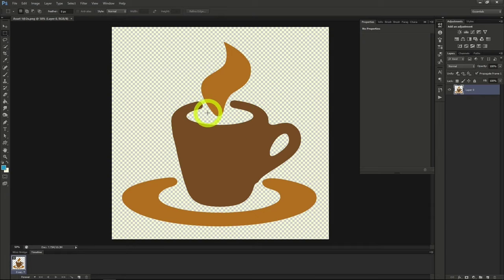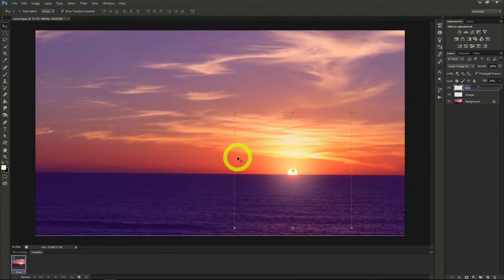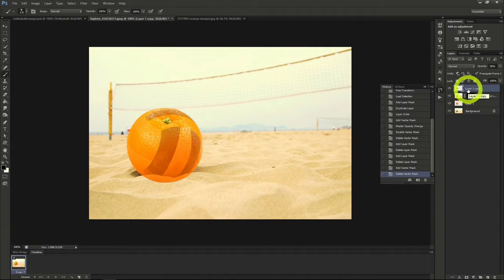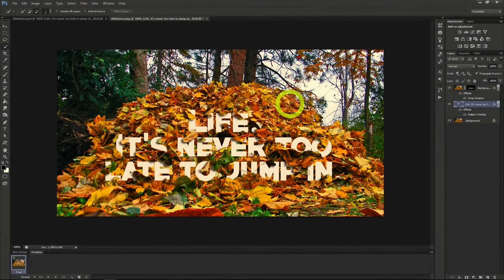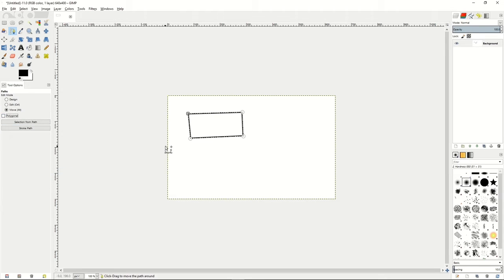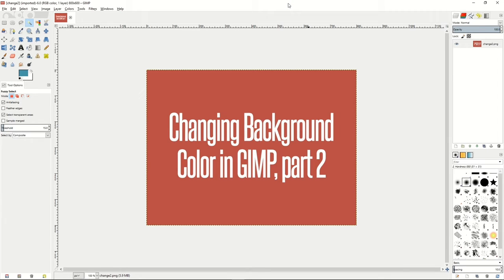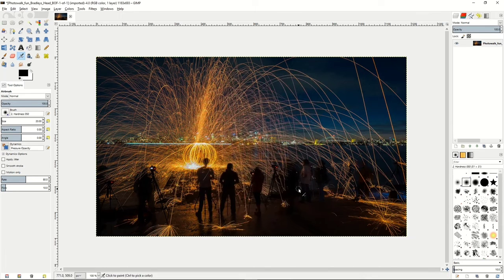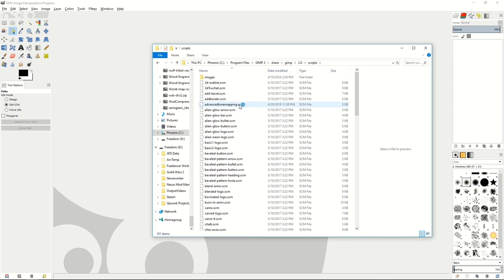All In One, Get 30+Step-By-Step Advanced Video Tutorial On Photoshop And GIMP.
This is the Complete GIMP (FREE IMAGE EDITOR) Tutorial from BEGINNER to ADVANCE in HINDI. In this video we will learn all about TOOLS, LAYERS, LAYER MASK , CURVES, FILTERS(BLUR, SHADOWS), and other OPTIONS as well. And also we will learn how to EXPORT IMAGES(also with TRANSPARENT BACKGROUND).

And for making this video more interesting we will also EDIT an IMAGE while Learning GIMP.
We will learn Everything step by step, So Please try to don't skip any Part of Video. But if You Want to Watch a Specific Part or re-watch any Part, then Click on the time stamps that are Below in the Description.

Watch or Re-watch your Interesting Part:)
00:00 Intro
00:35 How to Download
01:23 Interface Setup
03:15 Create New Document
04:42 Import Images
05:02 Scale Tool, Move Tool
07:06 Zoom & Pan Document
08:06 Save Document
08:34 Rectangle Select Tool
10:50 Why & How to use Layers
13:36 Clone Tool
14:49 Layers & Layer Group
16:00 Rectangle Selections in Advance
17:43 Paths Tool(Select Any Subject)
22:20 How to Use Layer Mask
24:59 Brush Tool+(Layer Mask)
27:25 Fuzzy Select, Select by color Tool+(Layer Mask)
29:51 Change Background
31:33 Add Shadows+(Bucket fill, Color Picker, Perspective, Rotate Tool)
37:01 Curves(Match Lightness)
39:47 Text Tool
41:40 Gradient Tool(Add Gradient in Text Background)
43:18 Add Text Shadows(Filters)
44:07 Alignment Tool
45:11 Add Outline/Stroke
46:41 Add Gradient Outline/Stroke(Gradient Tool in Advance)
49:09 Add Blur(Filters)
51:35 Merge Layers, Curves
53:45 How to Export Images

And also don't forget to Express your views on this video and on Gimp.